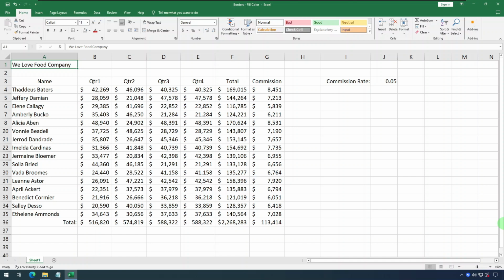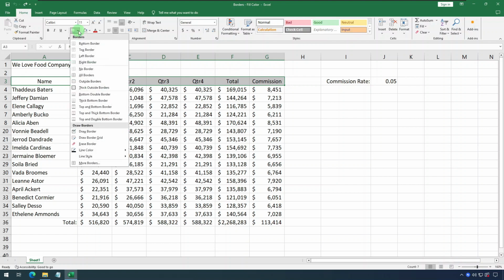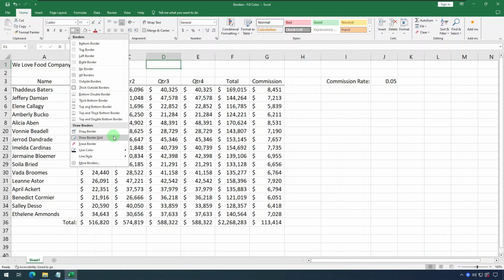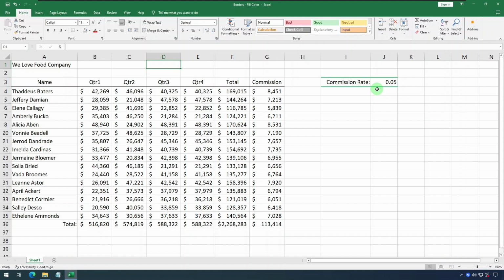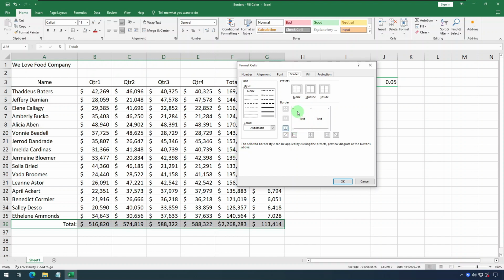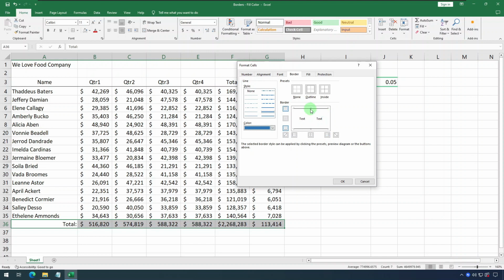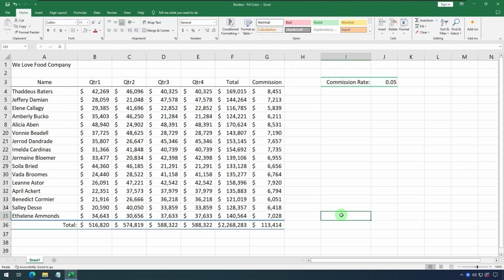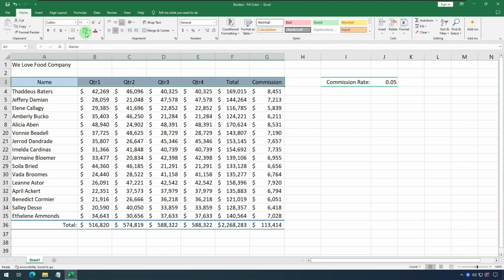Microsoft Excel - Creating Borders & Color Filling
In this video, we'll show you how to enhance your spreadsheets by adding visually appealing borders around cells and using the color fill tool to make your data pop.

Discover the power of Excel's formatting tools as we guide you through the step-by-step process of creating clean and professional-looking borders around your cells. You'll learn various border styles, including solid lines, dashes, and more, and how to customize them to suit your specific needs.

Take your Excel skills to the next level by mastering the color fill feature. We'll teach you how to add vibrant background colors to individual cells, rows, or columns. Whether you want to highlight important data, create stunning data visualizations, or simply make your spreadsheet more engaging, we've got you covered.

Chapters:
0:00 – Introduction
0:13 – Applying a Border using the Ribbon, “Font” Group
1:15 – Draw a Border & Change Border Options
2:27 – Applying a Border using “Format Cells” Dialogue
5:04 – Add a Fill Color

No matter your level of expertise, this video will help you transform your Excel spreadsheets into polished, professional documents. Watch and learn as we make data presentation in Excel more organized and visually appealing.